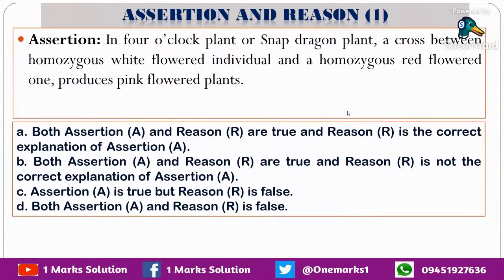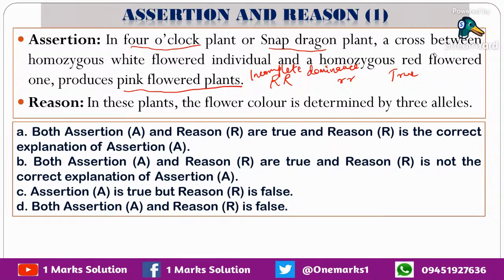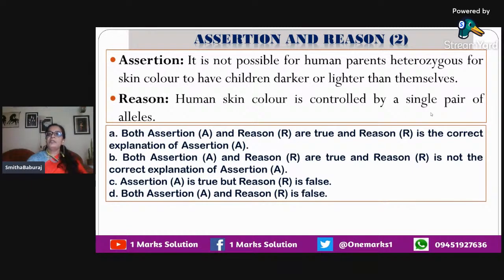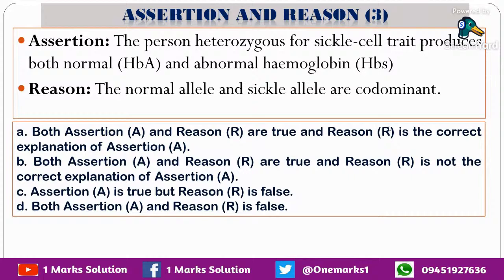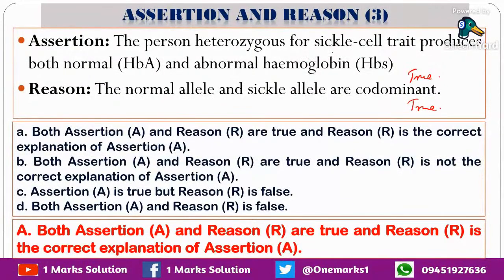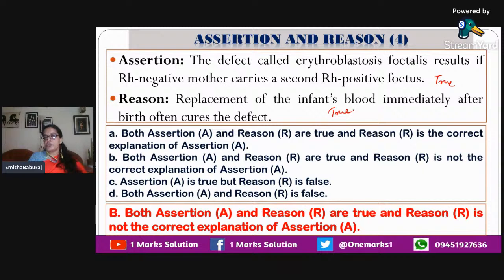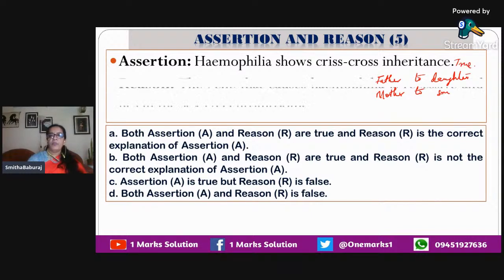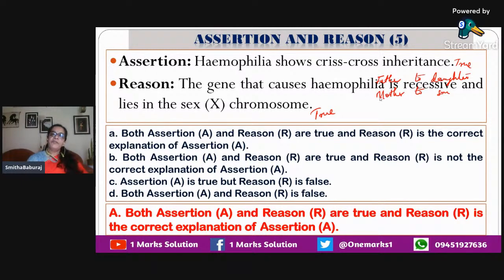Assertion and Reason # Biology Chapter 5 Class 12 # CBSE#NCERT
Assertion/Reason
Assertion and Reason,
# Biology,Chapter 1,
Class 12,
New exam Patter,
important assertion reason from biology,
chapter wise assertion reason for bio,
biology class 12 assertion reason questions,
important assertion reason and case study for class 12 bio,
12 bio assertion reason,
12 biology case study,
case study for 12 biology,
biology class 12 important topic for board exam,
cbse board exam pattern 2021-22,
1 mark questions of biology 12